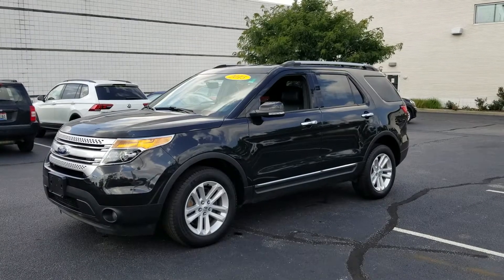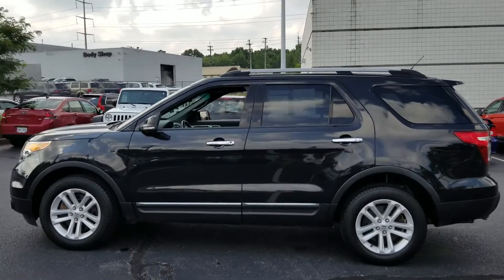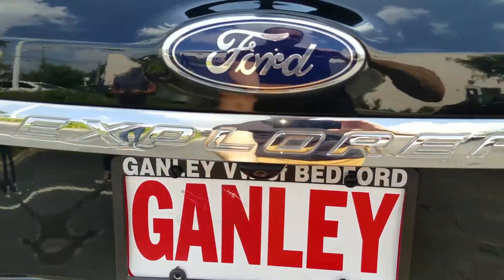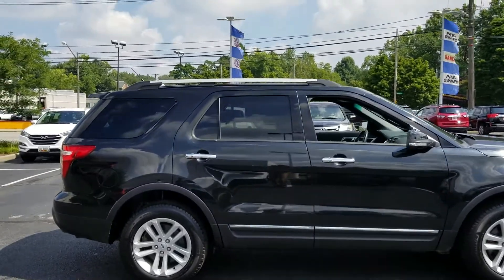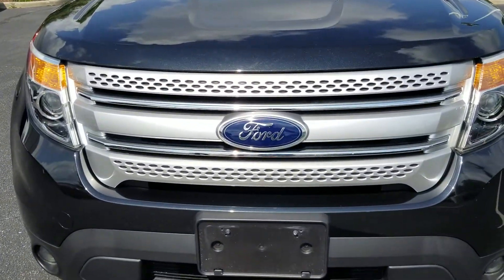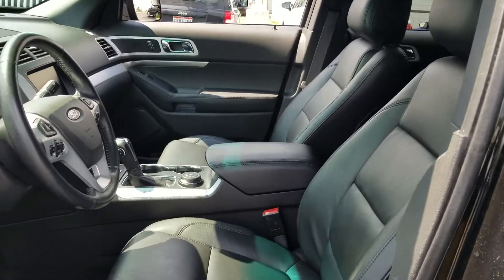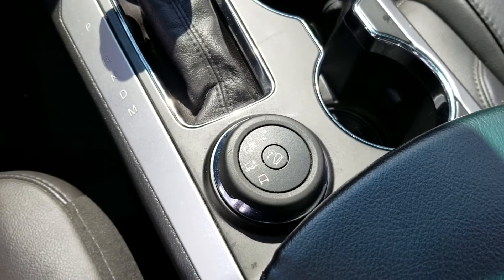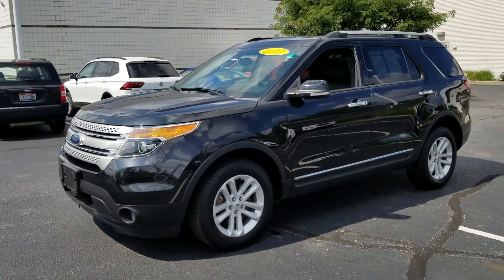2015 Ford Explorer XLT AWD For Sale Cleveland Ohio 19550P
Located in Bedford, Cleveland Ohio.  We sell quality certified pre-owned, used vehicles - and new Subaru, Volkswagen, Fiat and Alfa Romeo.

On our website, we have a secure credit application - so don't hesitate to explore the loan options that are available to your and your unique credit rating.  Our service department eagerly awaits the opportunity to cater to your car's maintenance and repair needs, and our parts department is standing by, ready to help you explore the OEM components we have in store.